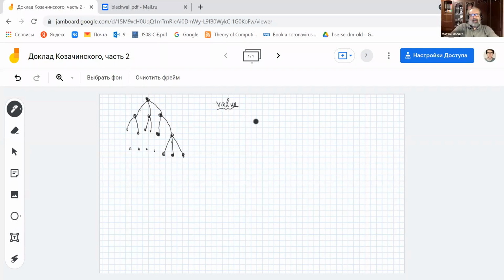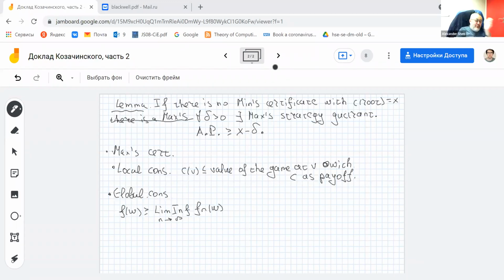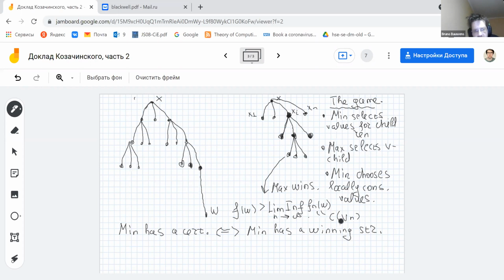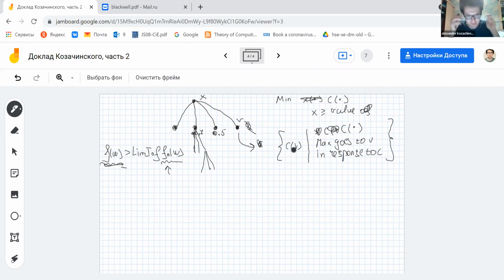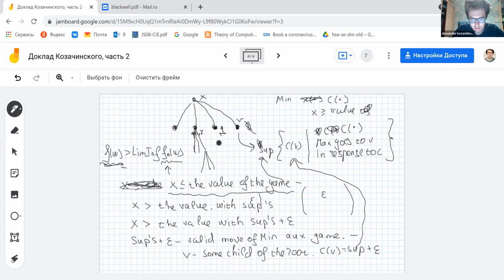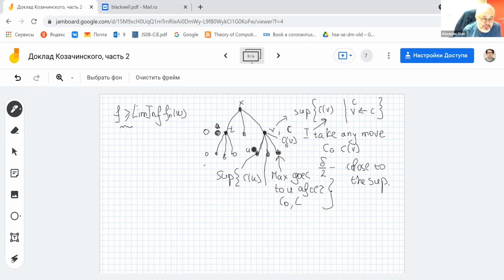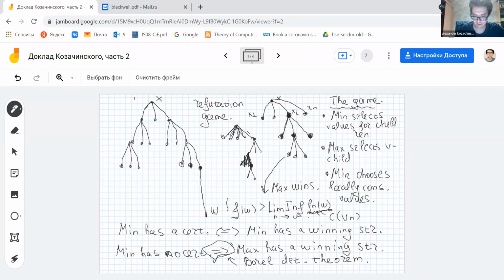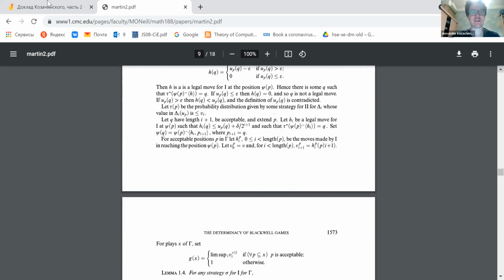А. Козачинский. Существование цены в играх Блэквелла. Часть 2 (29.11.21)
Колмогоровский семинар по сложности вычислений и сложности определений.
Кафедра математической логики и теории алгоритмов.
Механико-математический факультет.
МГУ им. М.В. Ломоносова.